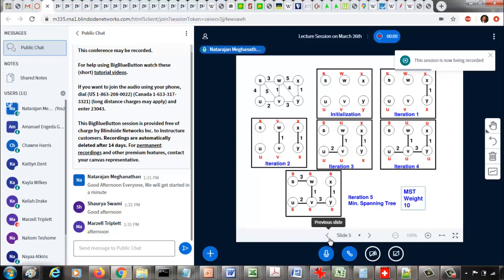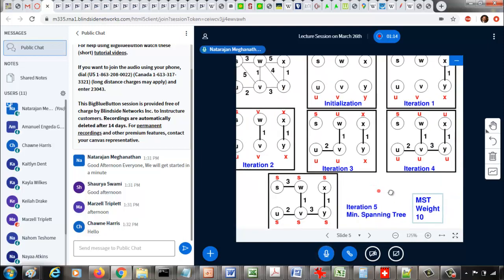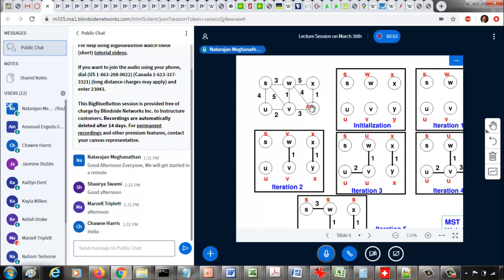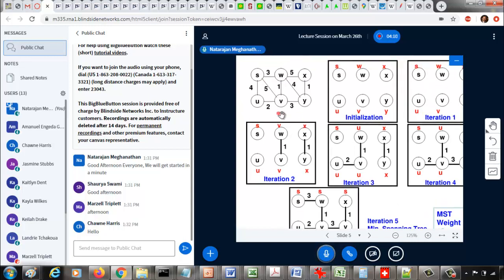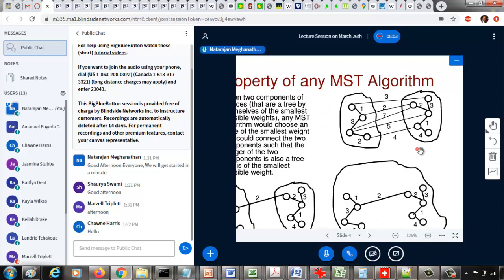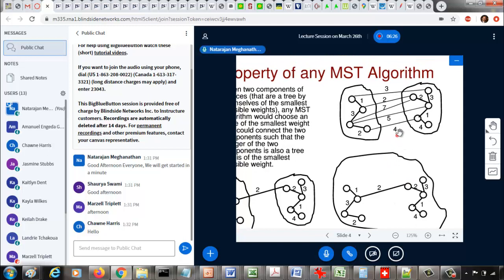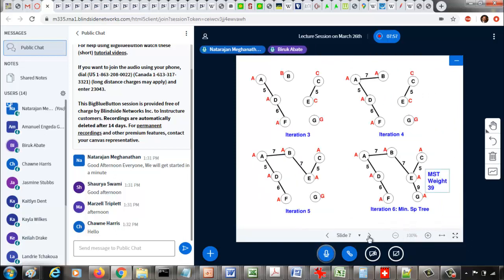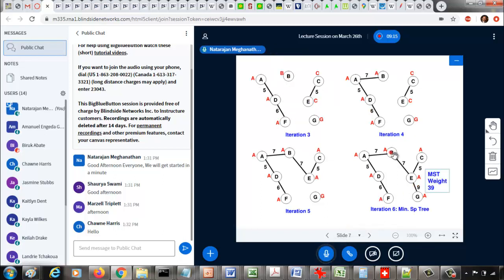Introduction to minimum spanning tree